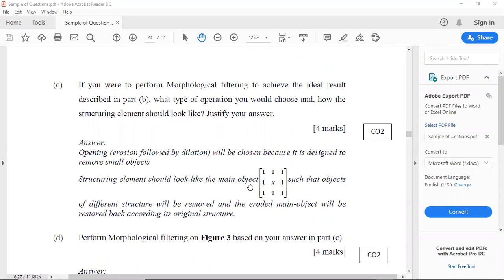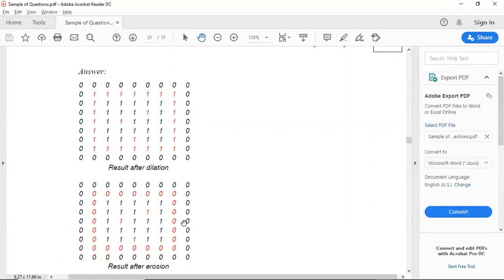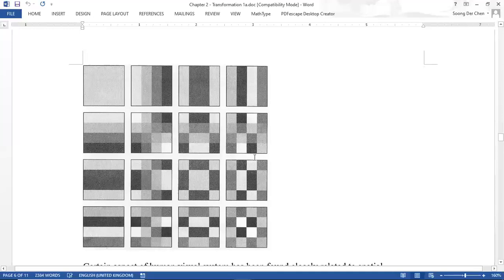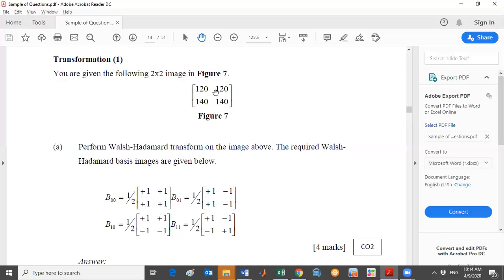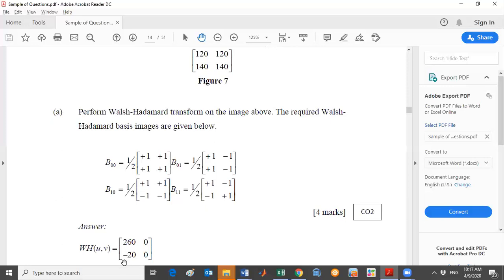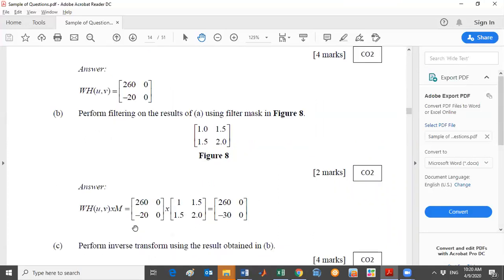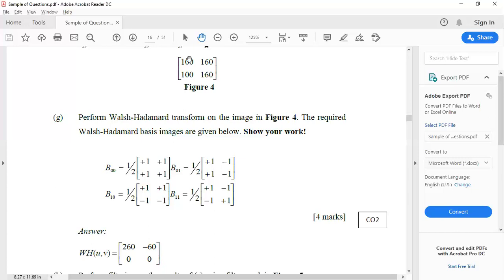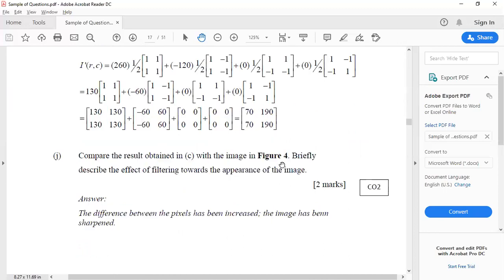CGMB504 Lecture - Image Transformation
1. Intro
2. Forward & Inverse Walsh-Hadamard Transform
3. Image Filtering in Frequency Domain